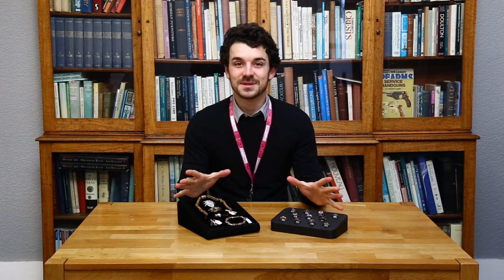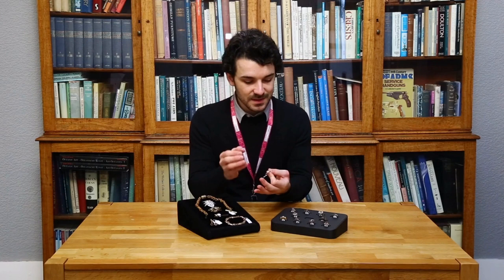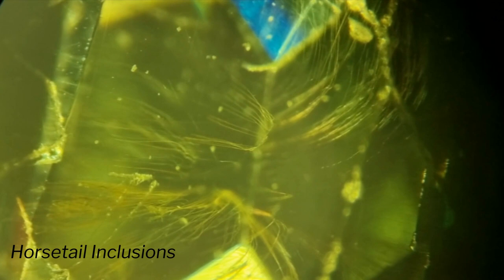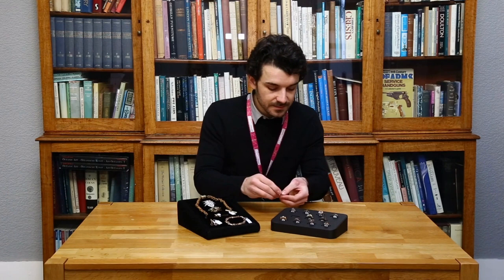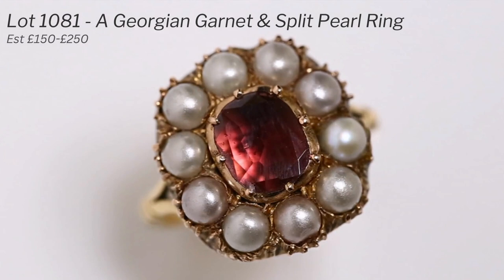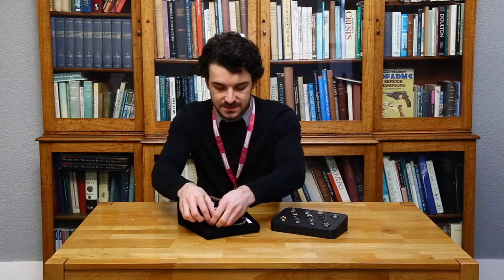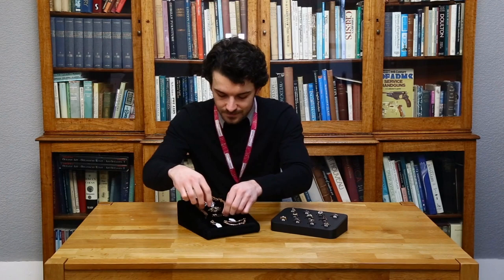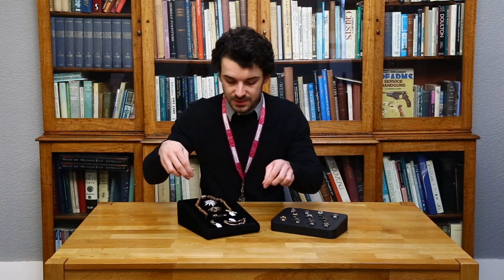Glorious Garnets! | Demantoid, Hessonite and Pyrope! - In The Loupe #1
Welcome to our 'In The Loupe' Series where certified gemmologist, Will Ellin DGA, introduces us to some incredible gemstones coming up for sale at auction!

Chapters:
00:00 - Introduction
00:12 - Quiz!
00:49 - Demantoid Garnet
00:55 - Isomorphous Series
1:47 - Demantoid Extra
2:42 - Hessonite Garnet
3:33 - Carbuncle Garnet
4:00 - Georgian Garnets
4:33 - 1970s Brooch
5:04 - Edwardian Earrings
5:26 - Suffragette Bracelet
6:03 - Owl Brooch
6:24 - 10ct Diamond Starburst Brooch
7:15 - Prisoner of War Chain